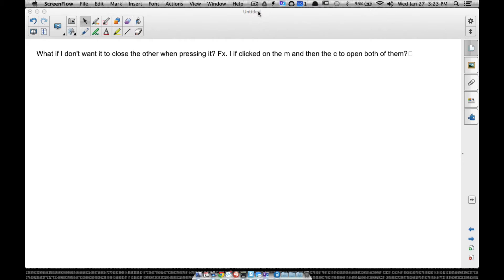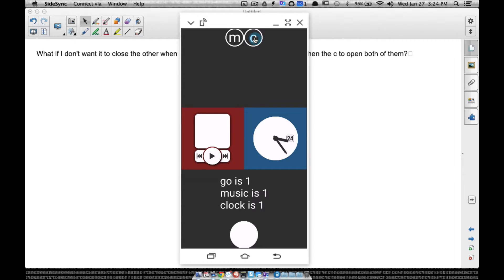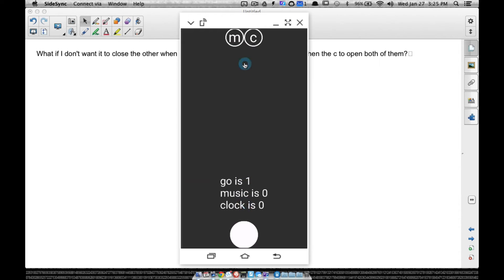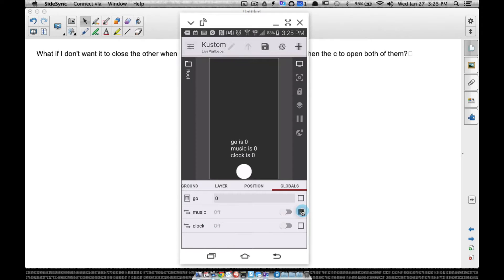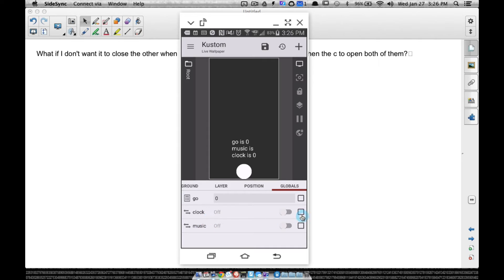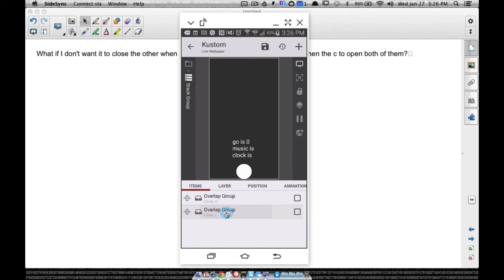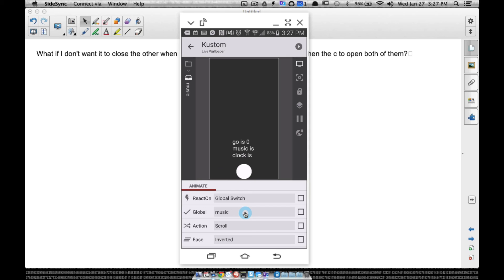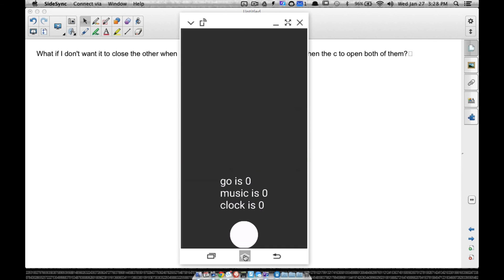KLWP Tutorial - Sub Request Revisiting the Text Global Part 3